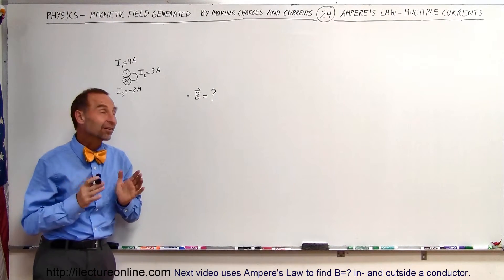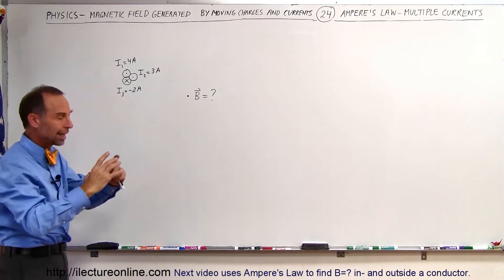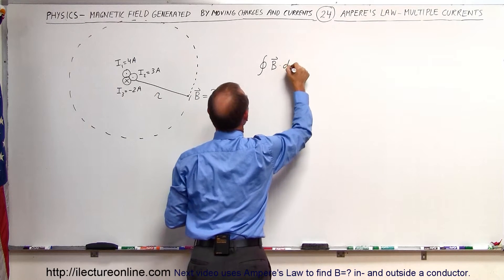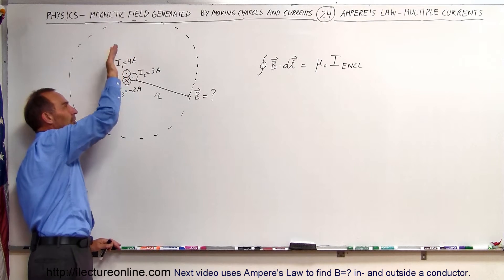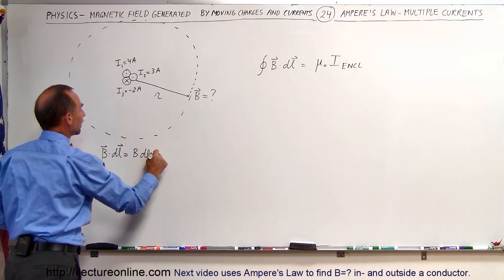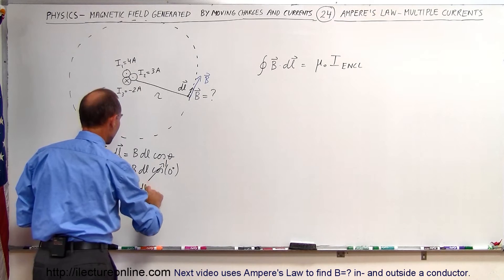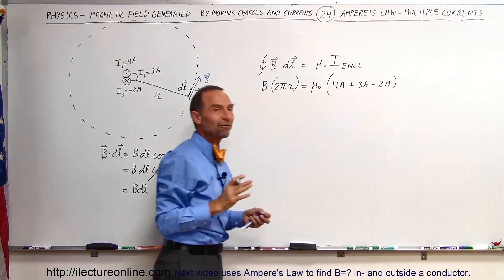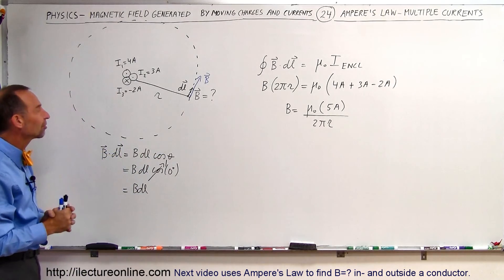Physics 44 Magnetic Field Generated (24 of 28) Ampere's Law: 3 Currents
In this video I will use Ampere's Law to find B=? of multiple currents a distance d=r away.